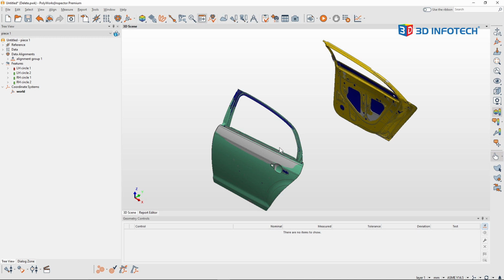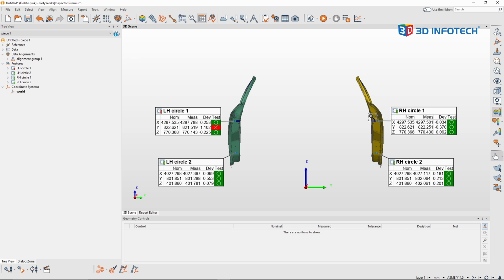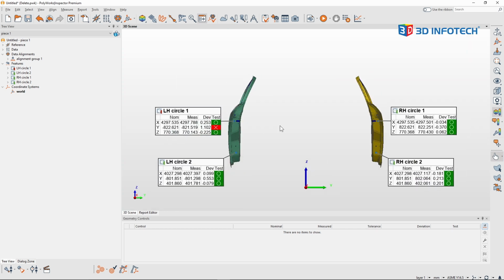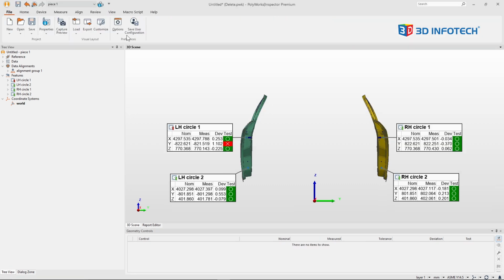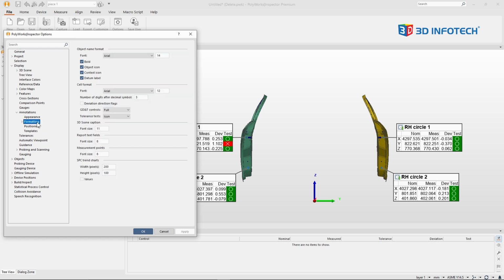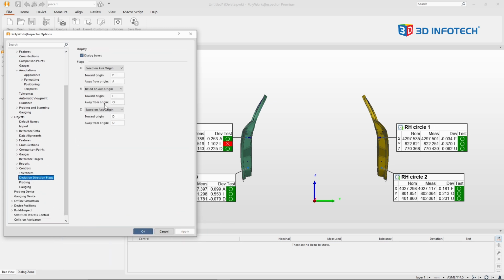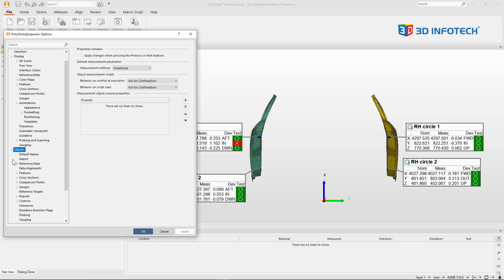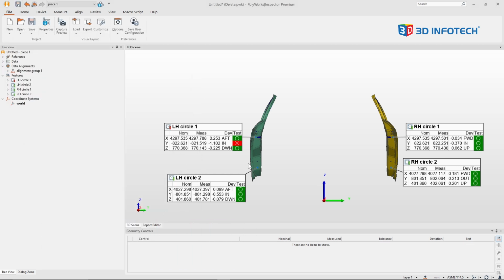Annotations and Direction Flags | PolyWorks Tips & Tricks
Understanding part deviations is critical. This video shows additional strategies for understanding your measurements.